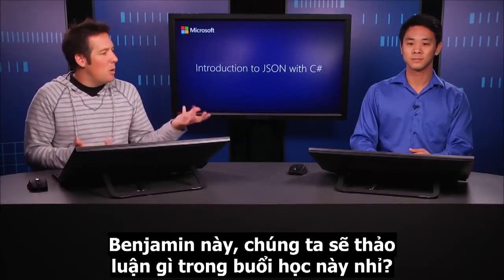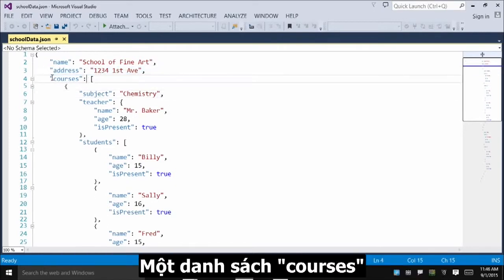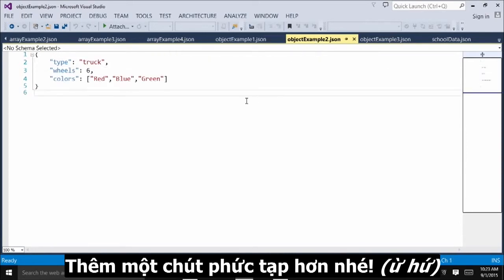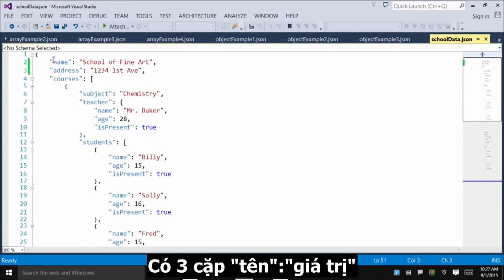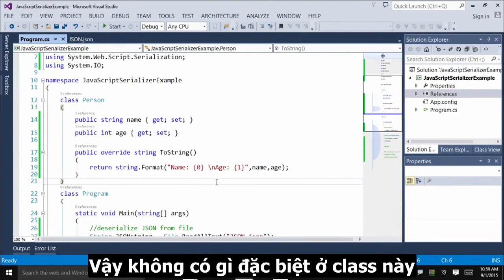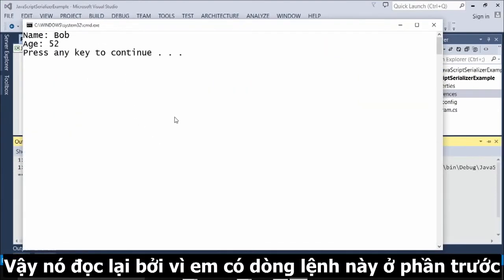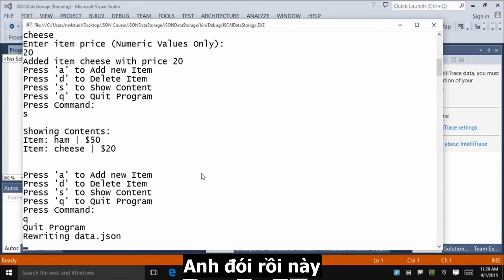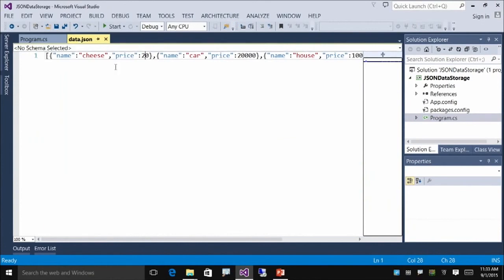JSON Tutorial with C#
Translate